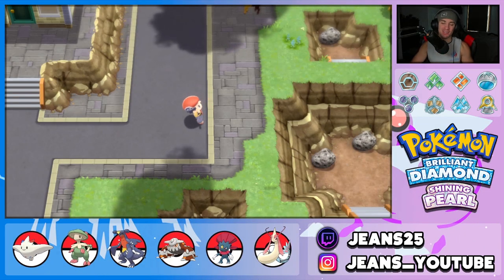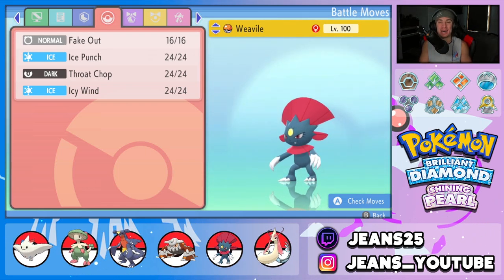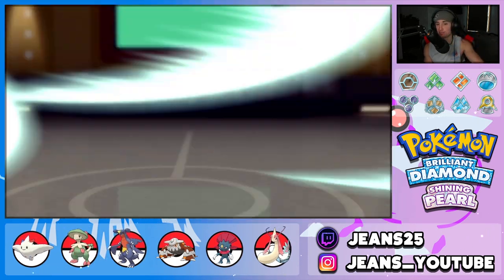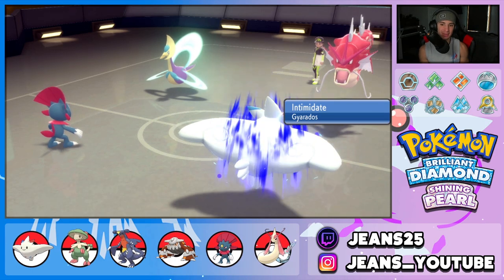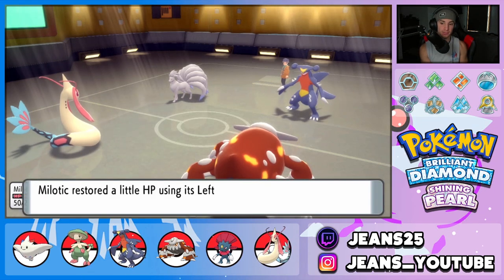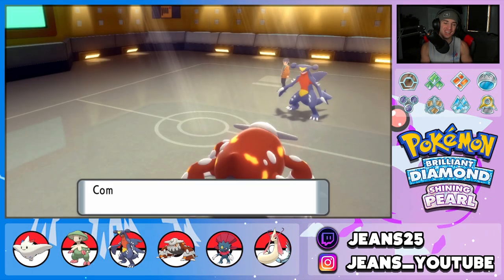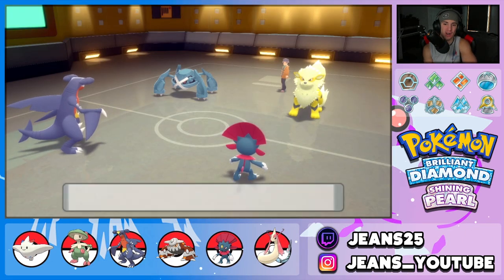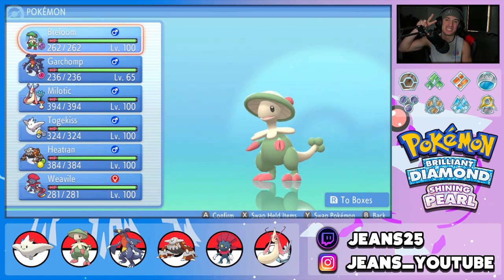BEST BRELOOM TEAM For Competitive! - Pokémon Brilliant Diamond and Shining Pearl Competitive Battles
Union Code: 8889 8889 and 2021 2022

Team:
Breloom @ Toxic Orb
Ability: Poison Heal
EVs: 4 HP / 252 Atk / 252 Spe
Jolly Nature
- Substitute
- Seed Bomb
- Drain Punch
- Spore

Garchomp @ Focus Sash
Jolly Nature
- Dragon Claw
- Earthquake
- Swords Dance
- Rock Slide

Heatran @ Shuca Berry
EVs: 252 HP / 244 SpA / 12 Spe
Modest Nature
IVs: 0 Atk
- Heat Wave
- Flash Cannon
- Taunt
- Protect

EVs: 52 HP / 84 Def / 188 SpA / 4 SpD / 180 Spe
Timid Nature
IVs: 0 Atk
- Protect
- Air Slash
- Dazzling Gleam

Weavile @ Focus Sash
Ability: Pickpocket
EVs: 252 Atk / 4 Def / 252 Spe
Jolly Nature
- Fake Out
- Knock Off
- Ice Punch
- Icy Wind

Milotic @ Leftovers
Ability: Competitive
EVs: 252 HP / 68 Def / 4 SpA / 172 SpD / 12 Spe
Calm Nature
IVs: 0 Atk
- Coil
- Hypnosis
- Scald
- Recover

Poison Heal Breloom Team that we show off in Competitive Double Battles!

GAME INFO
Name: Pokémon Brilliant Diamond and Pokémon Shining Pearl
Developer: ILCA, Inc.
Publisher: The Pokémon Company, Nintendo
Platforms: Nintendo Switch
Release Date: November 19, 2021